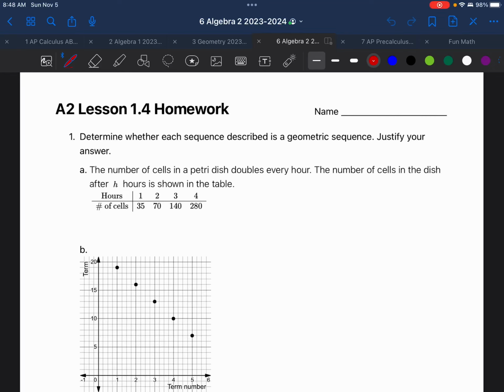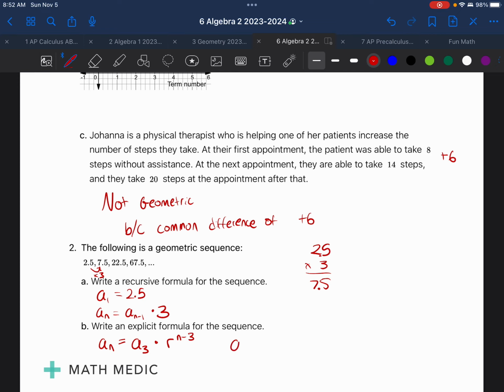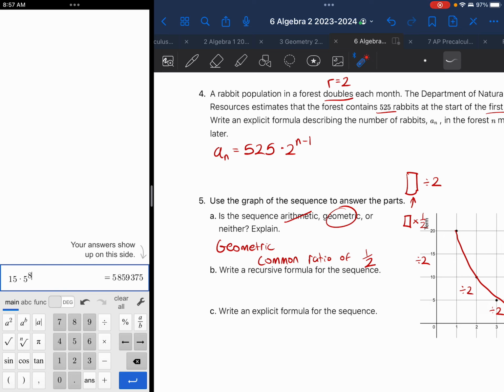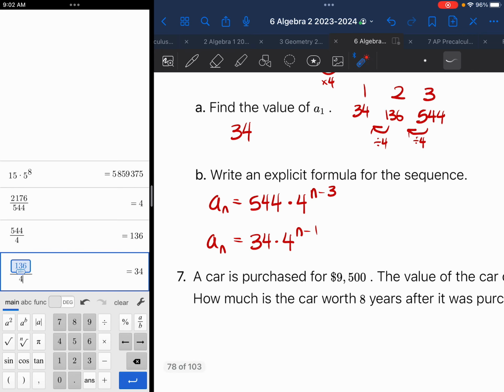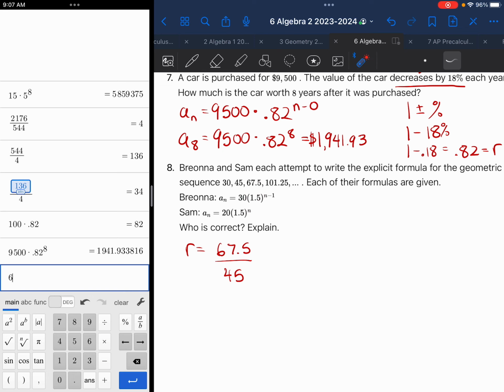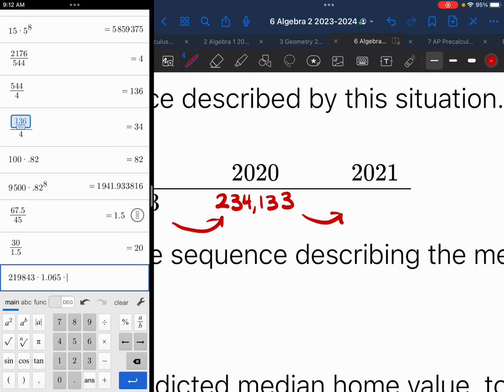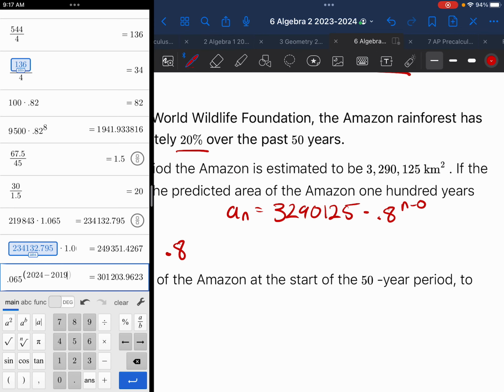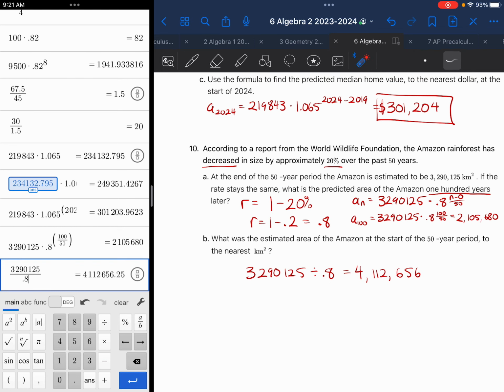Algebra 2 Lesson 1.4 Homework Solutions